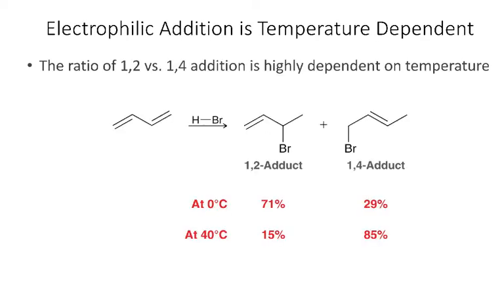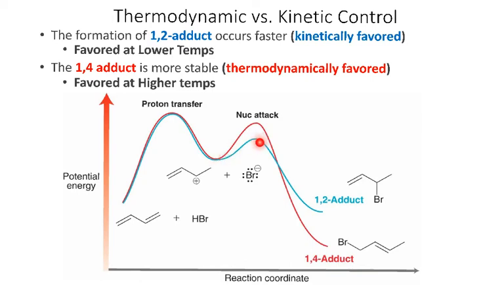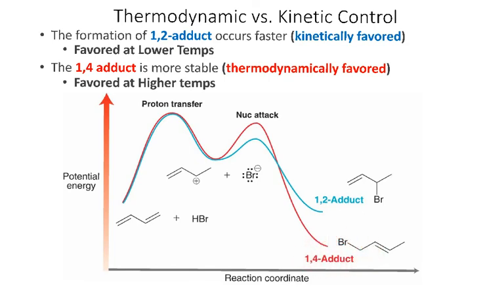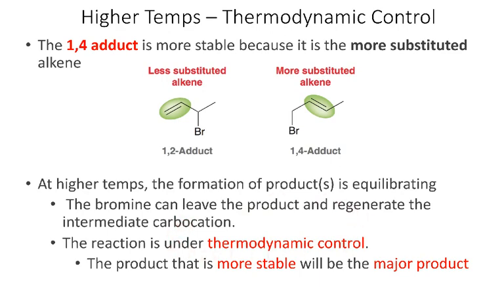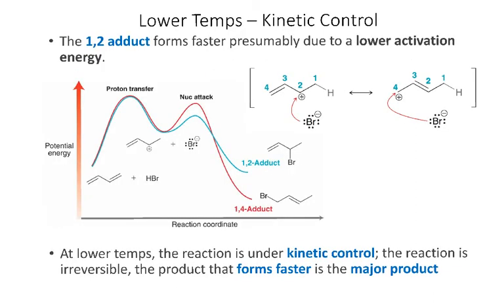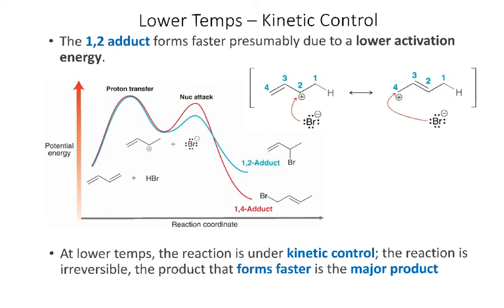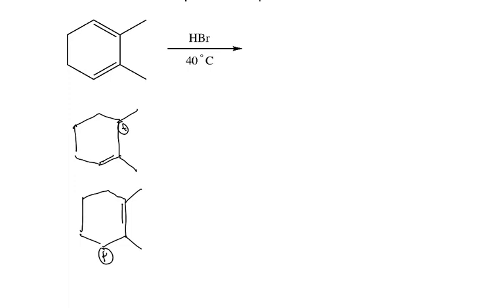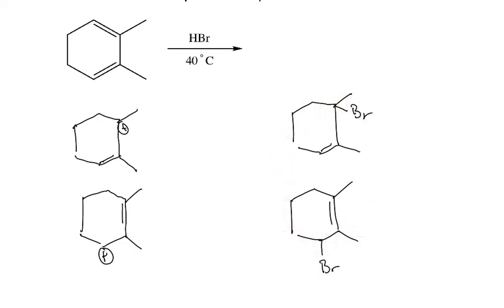Thermodynamic vs kinetic control